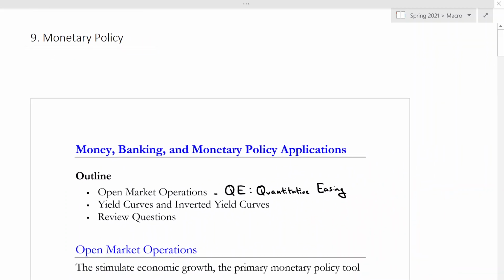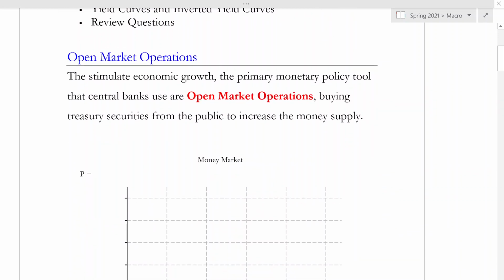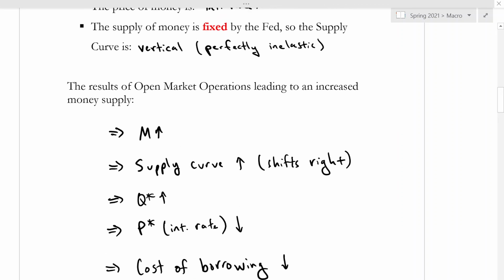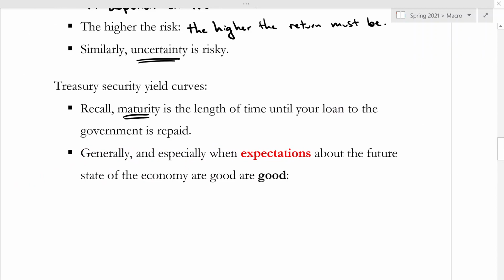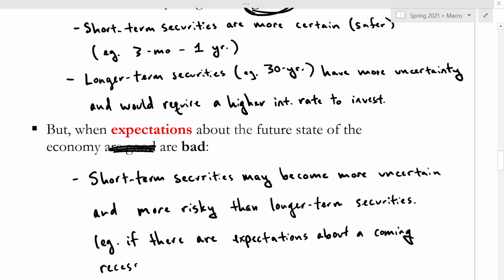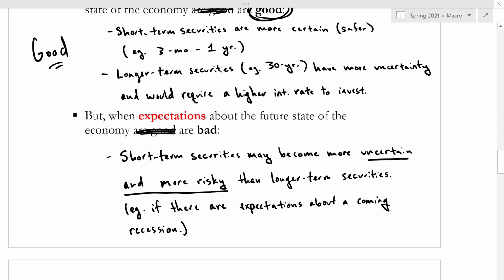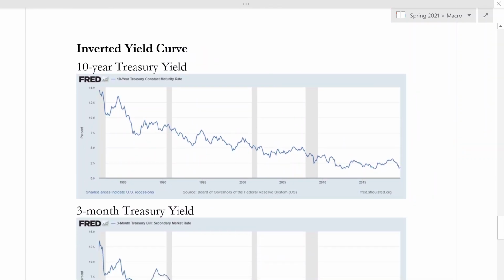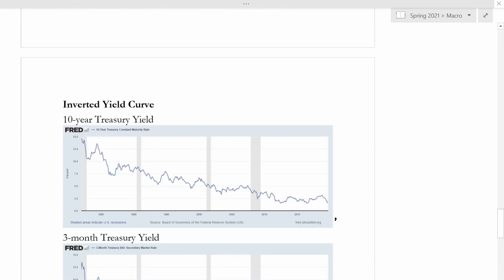Monetary System 04: Open Market Operations and Inverted Yield Curves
Open market operations influence interest rates and yield curves measure interest rates based on differing maturities. This video provides a little extra detail on how open market operations work, discusses yield curves and inverted yields curves, and sets us up to learn about Quantitative Easing in the next video.

Fun fact: Almost every time in American history that there was an inverted yield curve, it was followed by a recession in the next couple years!